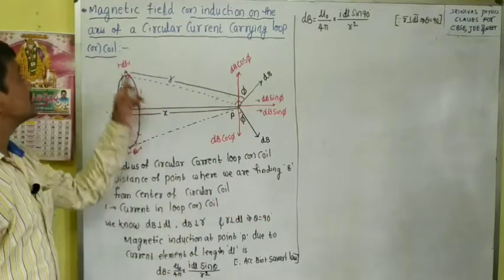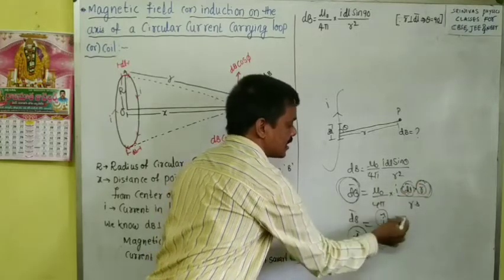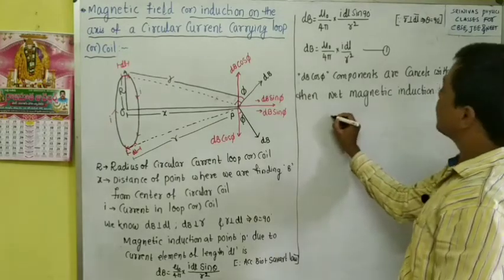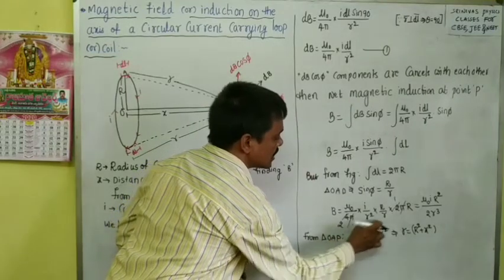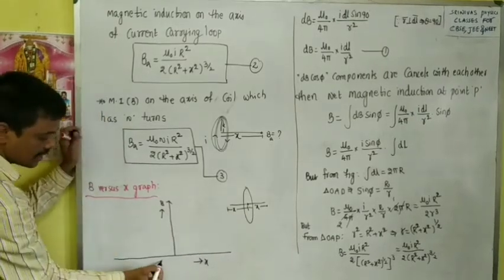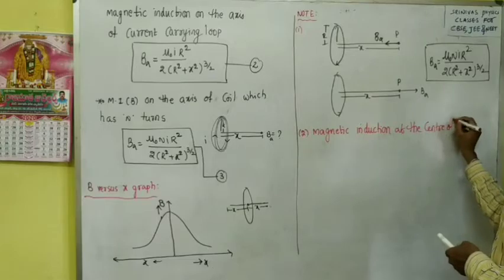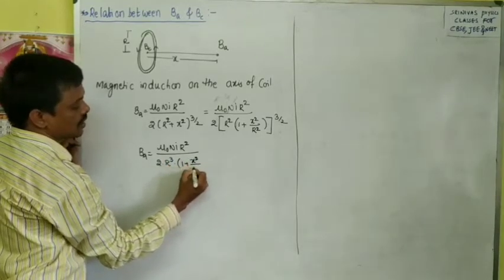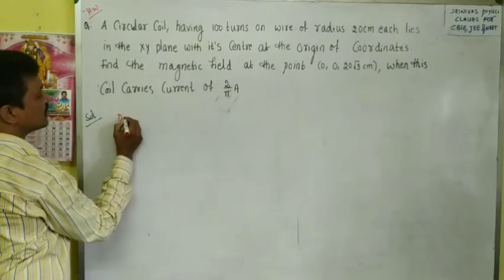moving charges and magnetism Cl12// magnetic induction on the axis of current carrying loop part 4.5